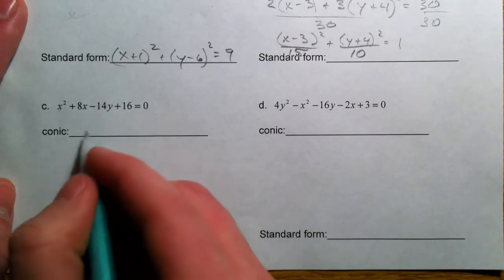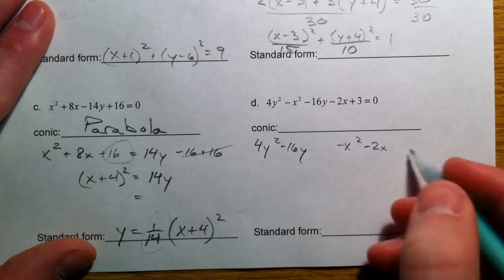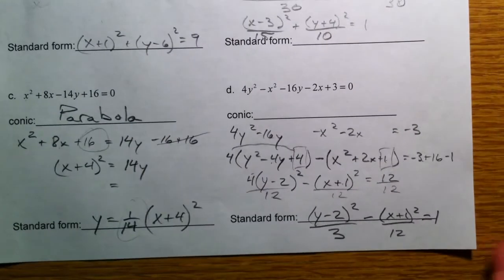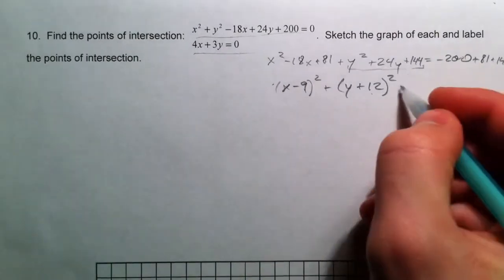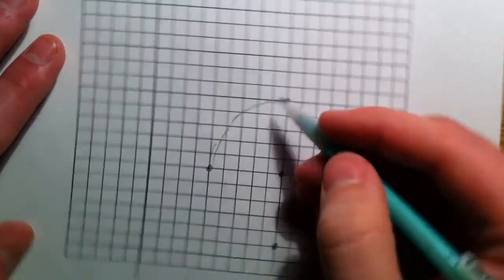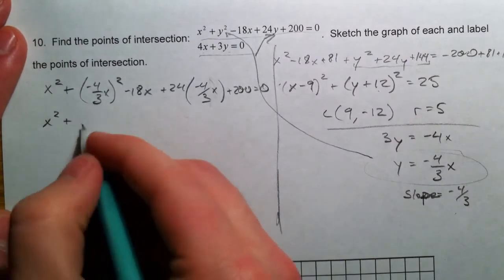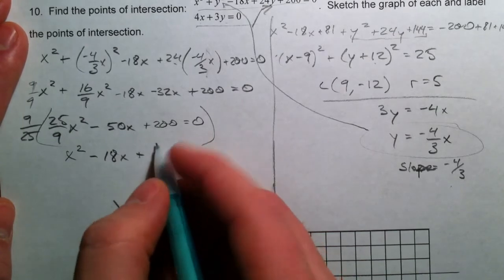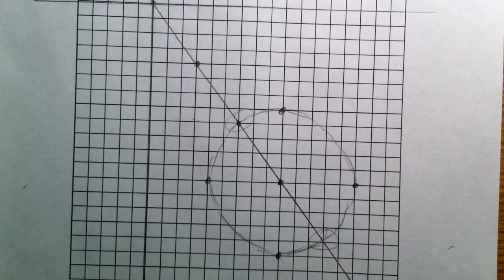Conics Review (4 of 4)